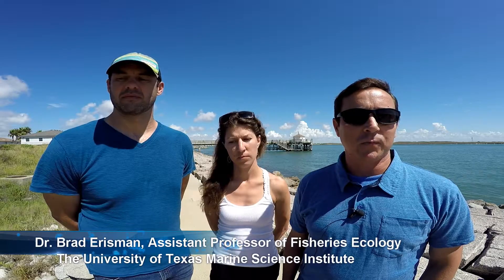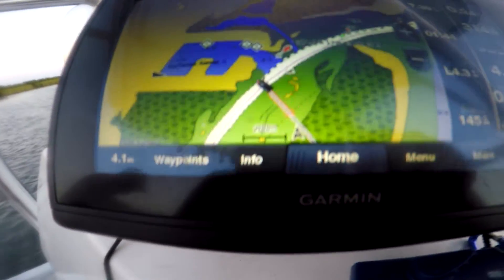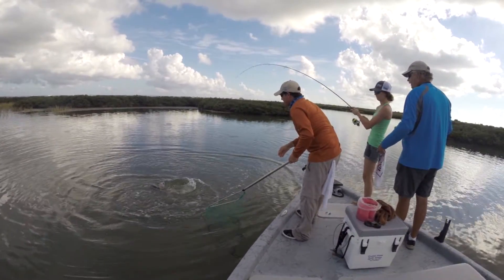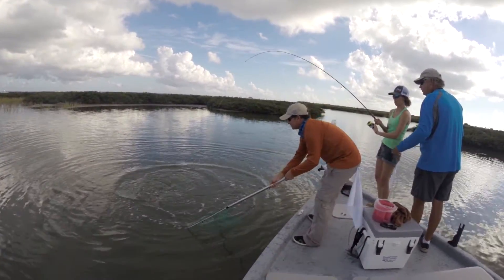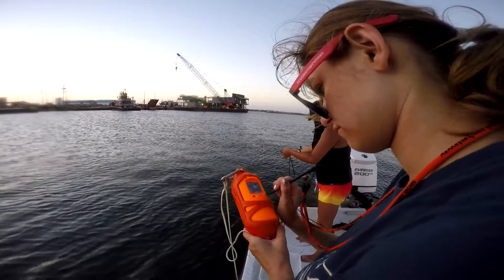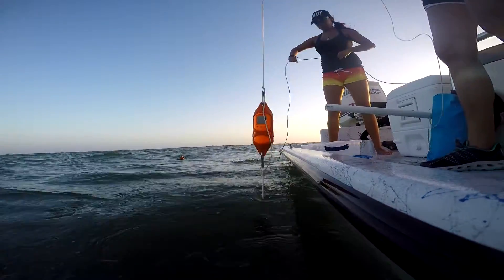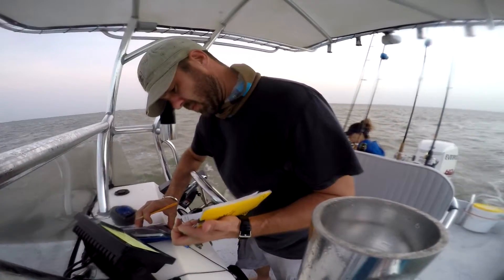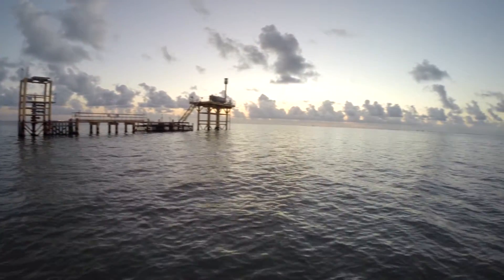Speckled Trout Spawning Grounds - by The Reserve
Dr. Brad Erisman and his team at the University of Texas Marine Science Institute is spearheading a project looking for speckled trout spawning grounds within the Mission-Aransas Reserve.